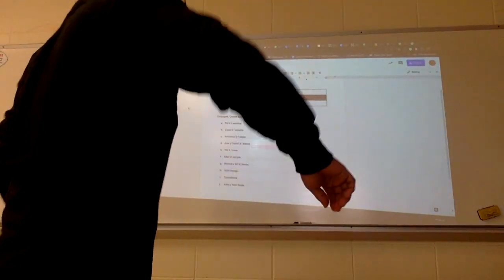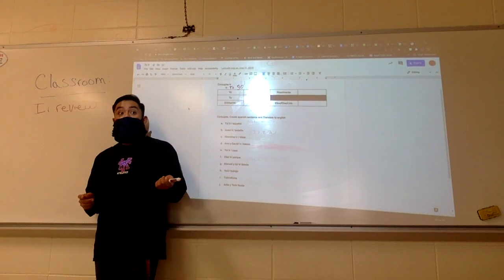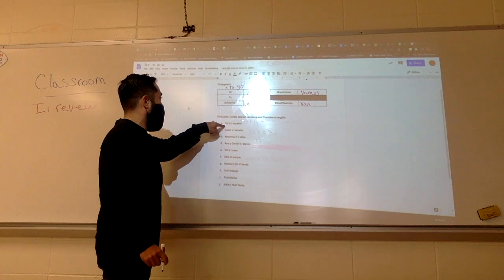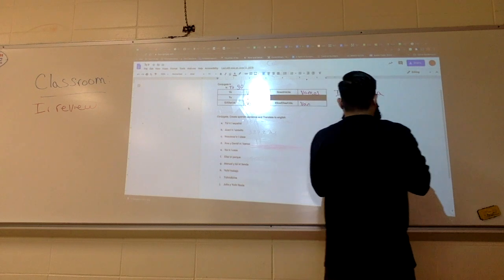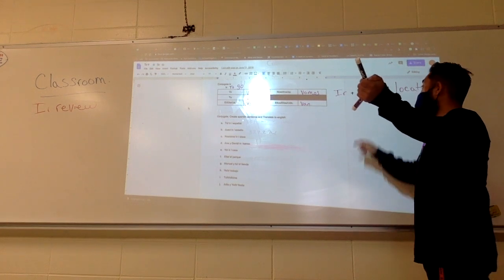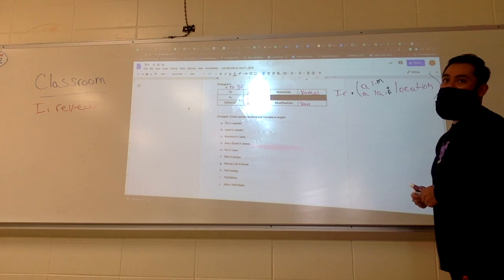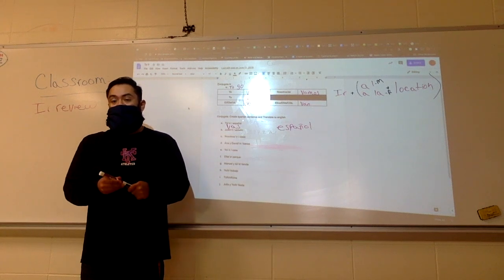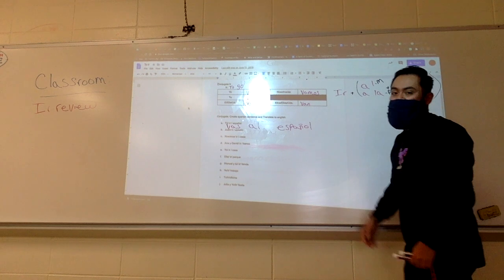IR Review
IR conjugation Review